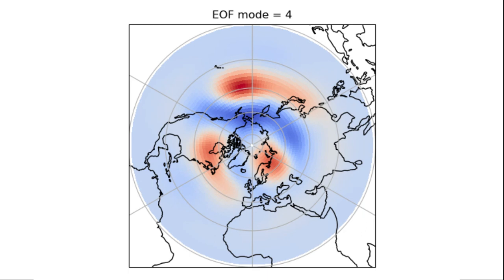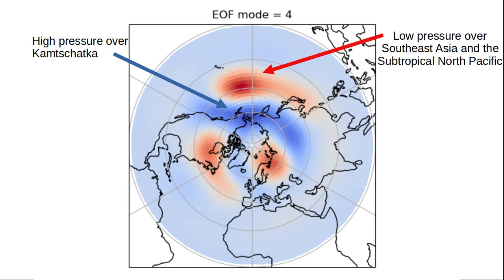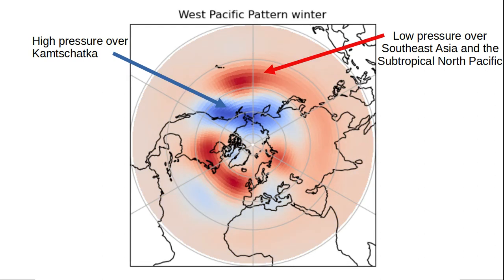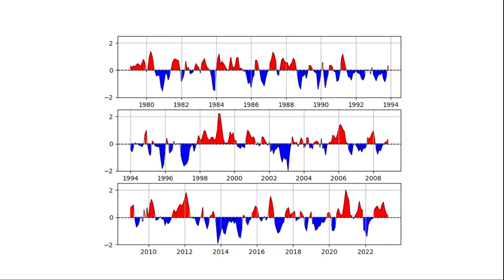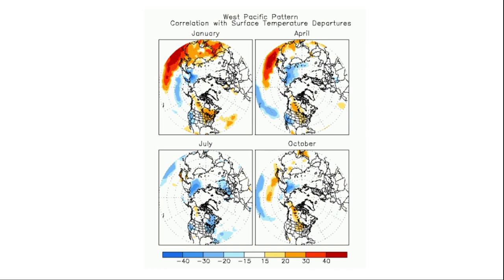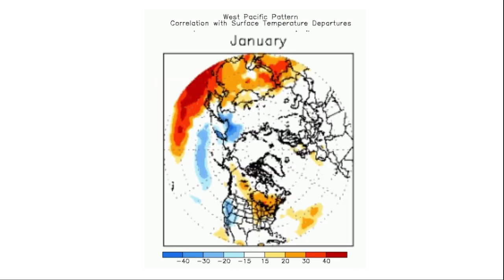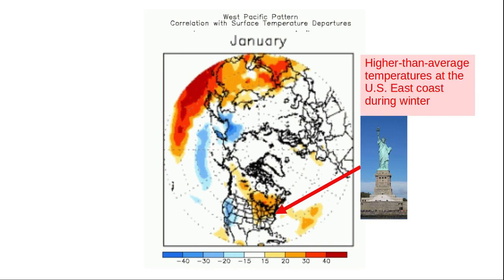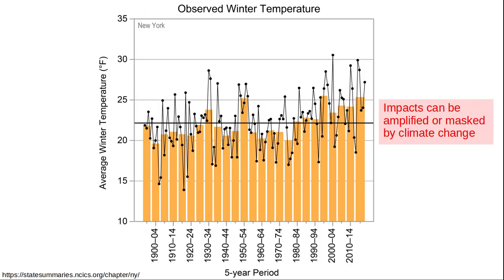The West Pacific Pattern - a climate index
What have pressure differences over the North Pacific region to do with temperature anomalies in New York City? In this video I am trying to explain it. I am studying Climate Physics at Kiel University and this video was created for a Master course about Regional Climate Variability.